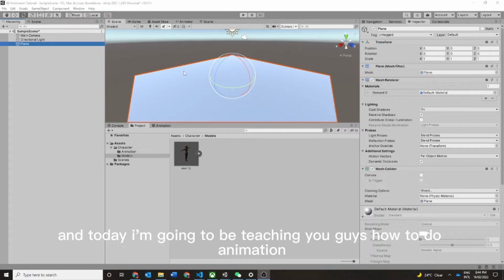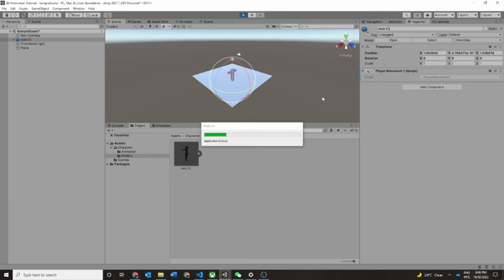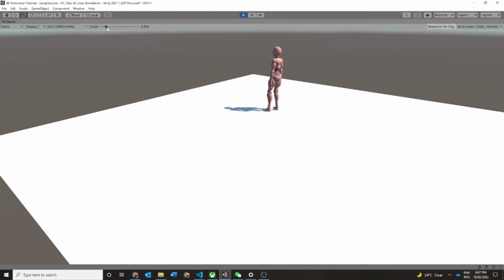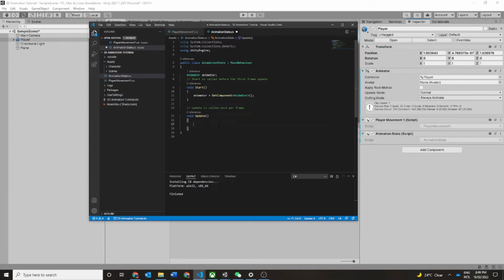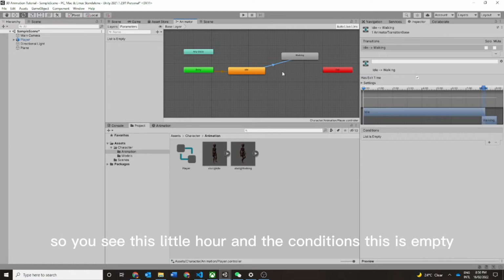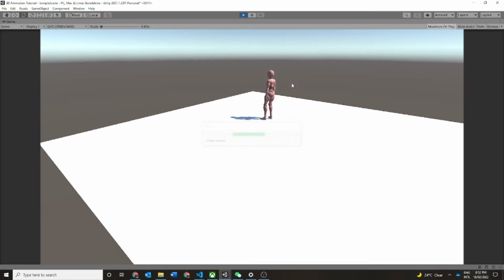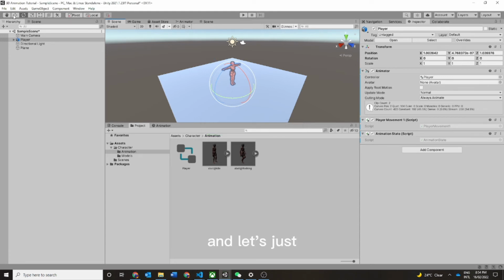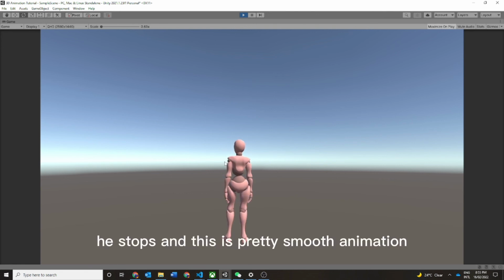3D animation in unity with character movement